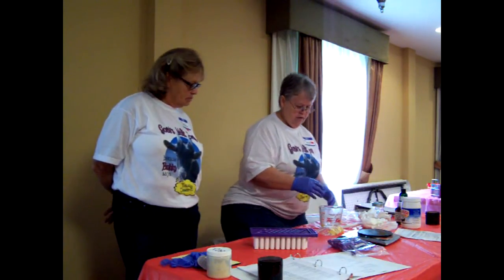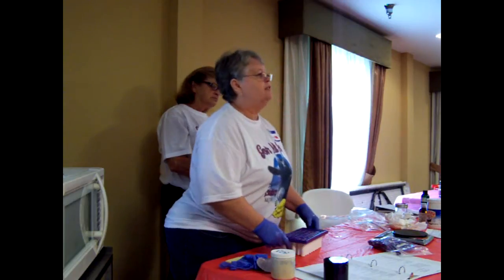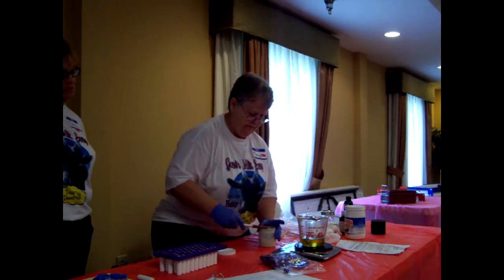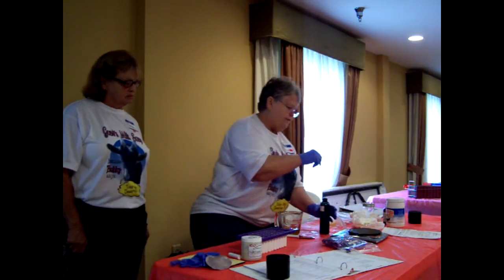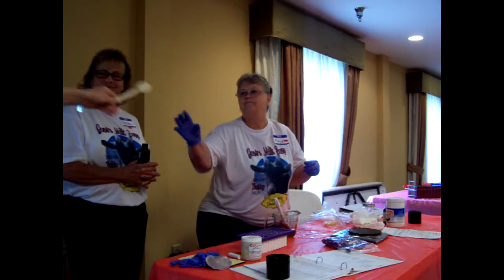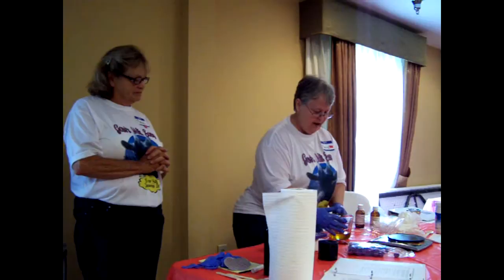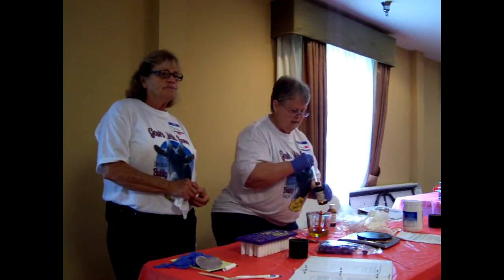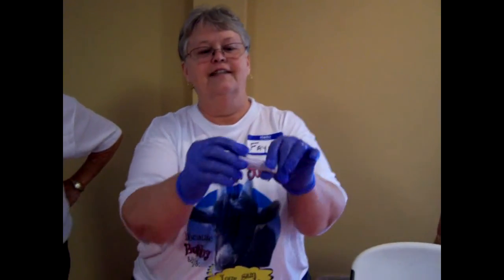Essential Soap: How to make "Shea Butter" Chap Stick with recipe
How to make How to make Homemade Shea Butter Chap Stick. Demo at the Essential Soap Convention. Its a fun video. Meet our Soapers and See the wonderful gifts Essential Depot gave us and our soapers.